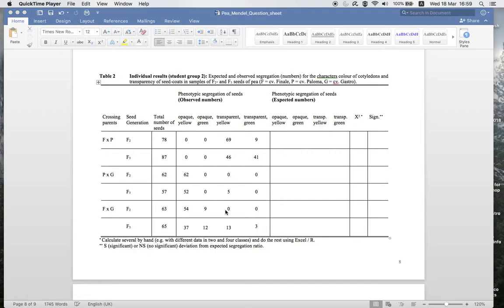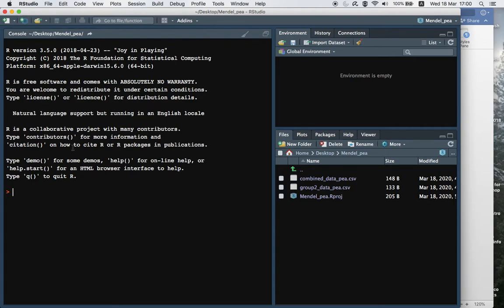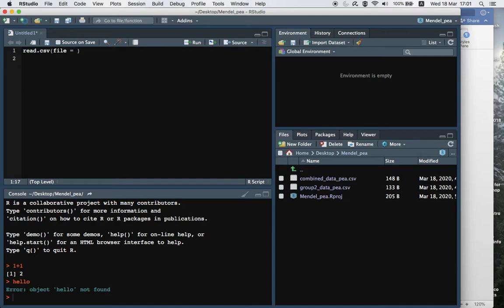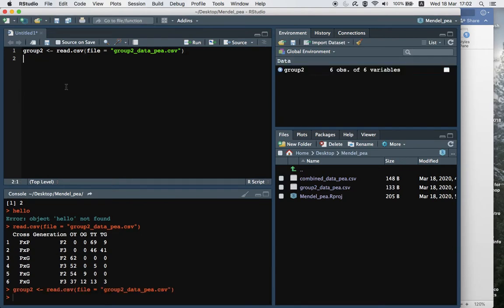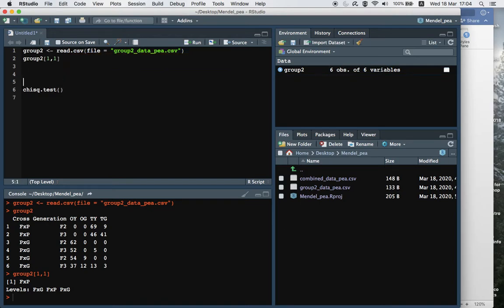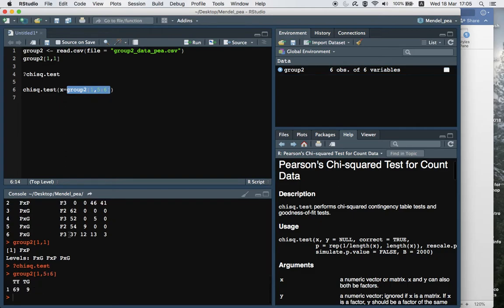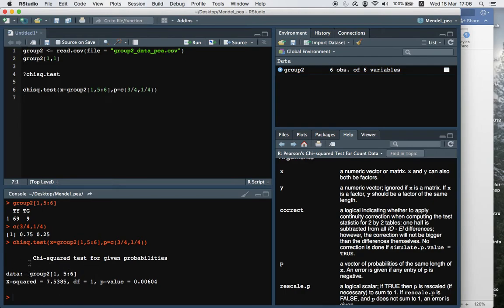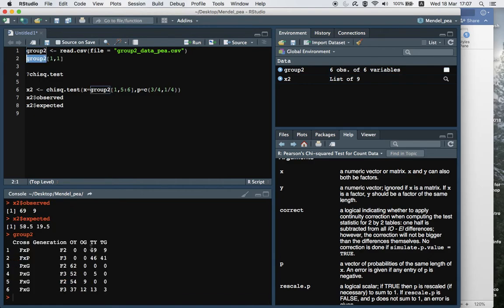Performing a Chi-square test using Rstudio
In this short clip we look at how to perform a chi-square goodness of fit test in RStudio using data collected on pea seeds.